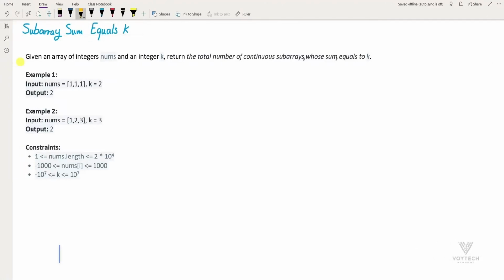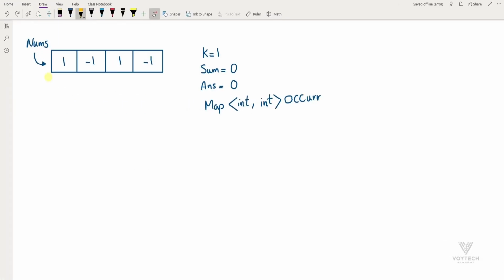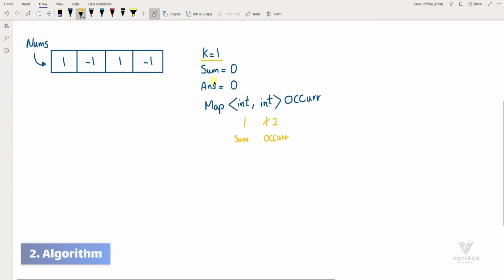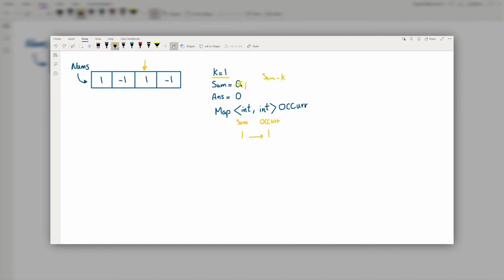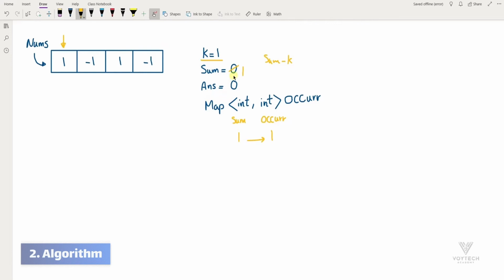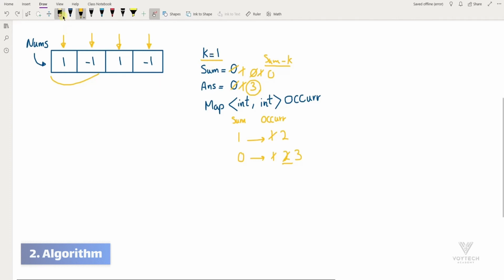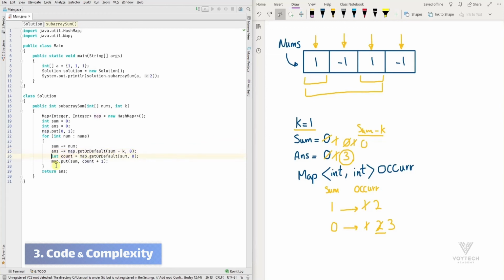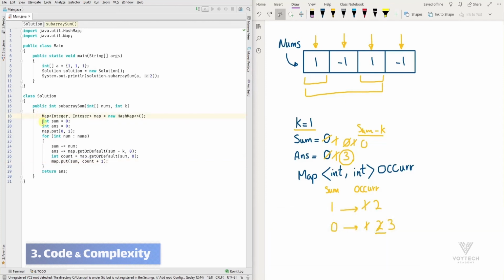Subarray Sum Equals K (LeetCode 560 - Medium)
In this video, we explain how to approach and solve the popular coding interview question, Subarray Sum Equals K, asked in many FAANG interviews.

0:00 - Intro
0:18 - Problem Explanation
02:03 - Algorithm
09:52 - Code & Complexity